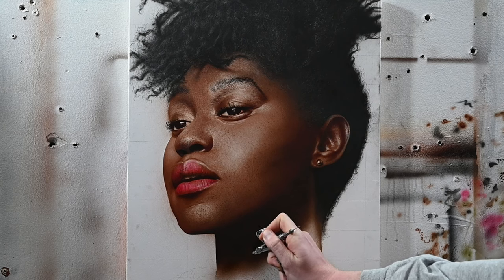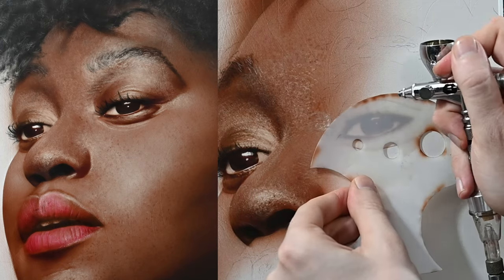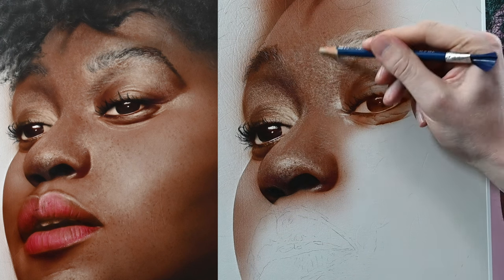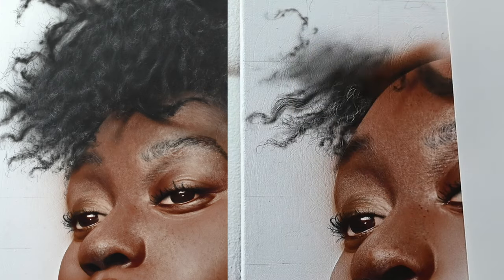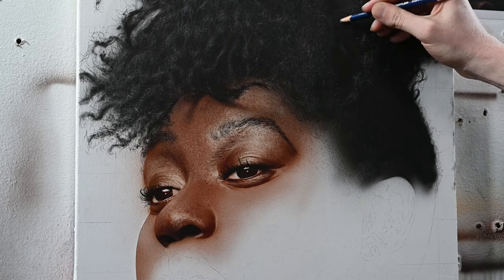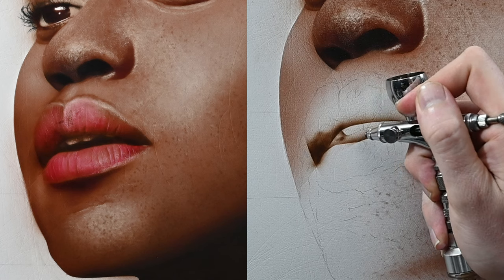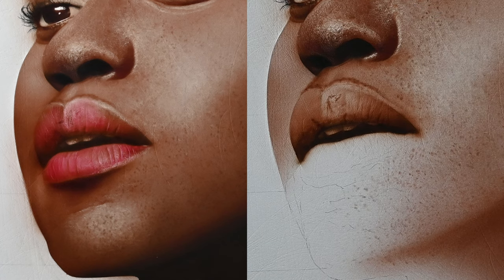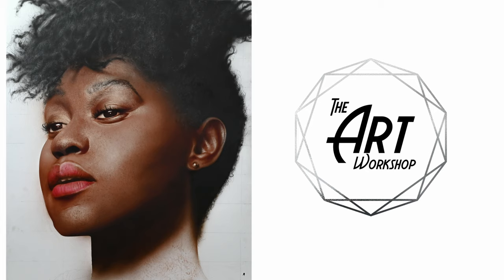Simplify Your Portraits | Part 2 of 2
This week's airbrush painting lesson is the final part of simplifying the portrait to paint the impression of what you see. This is not about photorealism or anything too complex. It's about breaking down a portrait to the essentials and only painting what is necessary. Try this one out.

Materials Used:
Electric Eraser
Frisket Film
3M Vinyl Tape
Paint Mixer
Paint Strainers
1oz Paint Bottles
1oz Cups